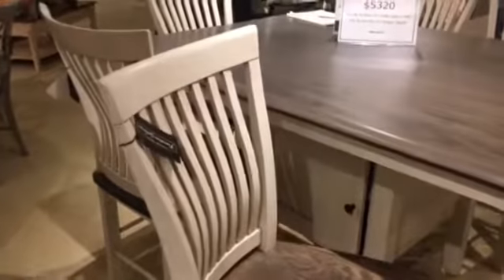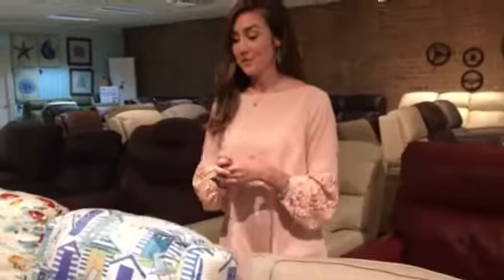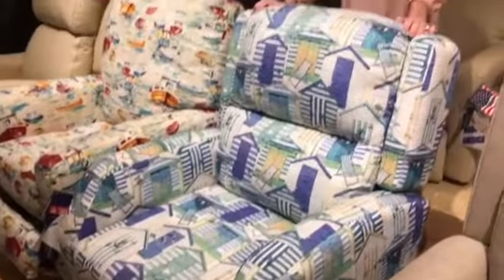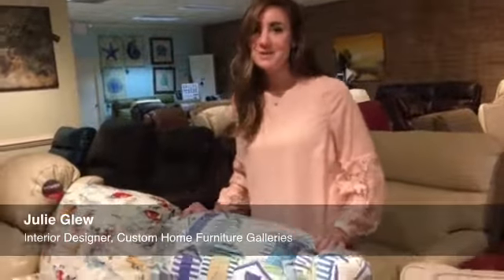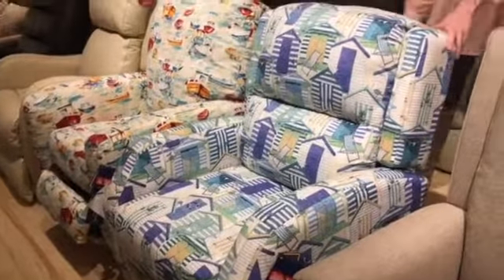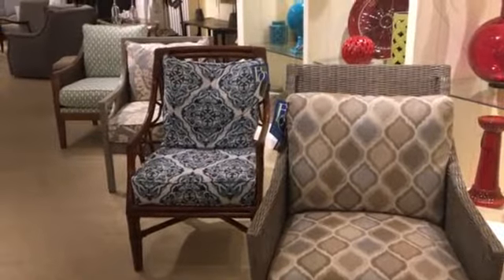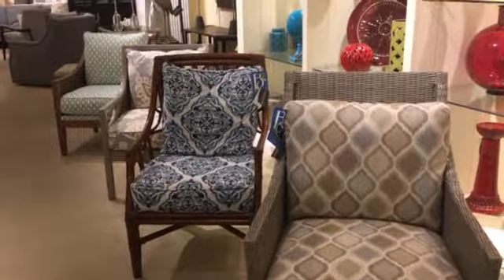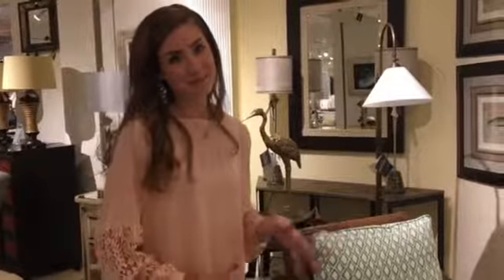Finding the perfect chair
By: Makenzie Holland
Published on: March 15, 2017